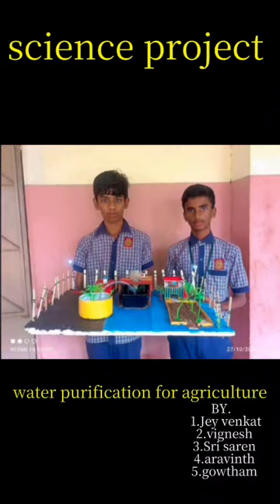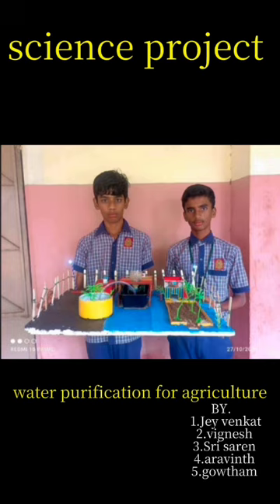VIKSIT BHARAT -VIDEO 2